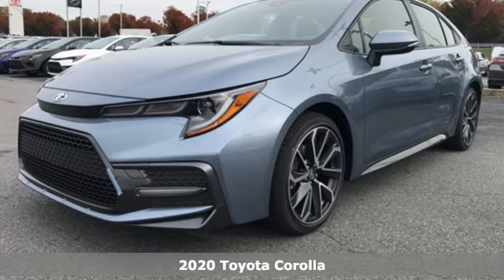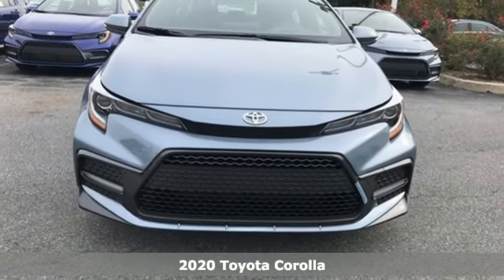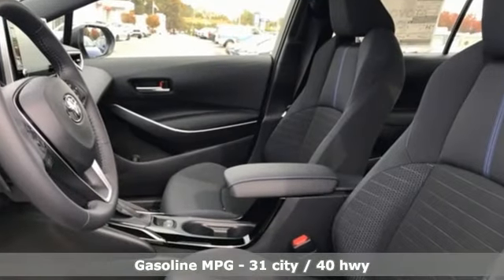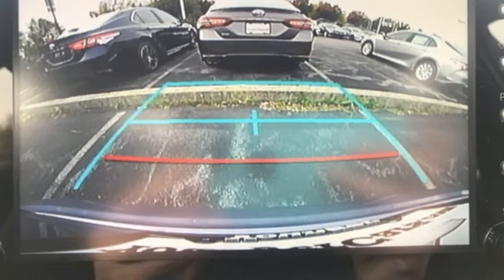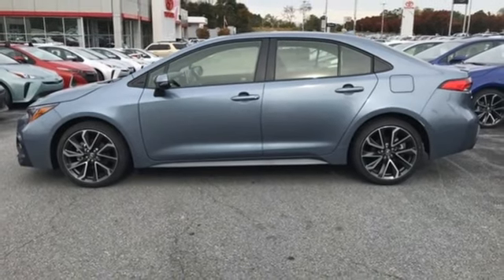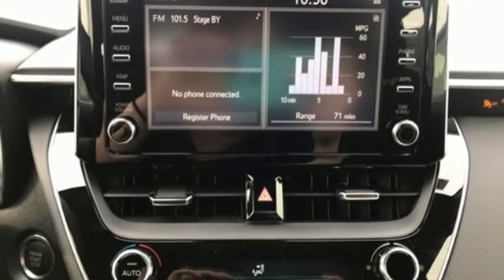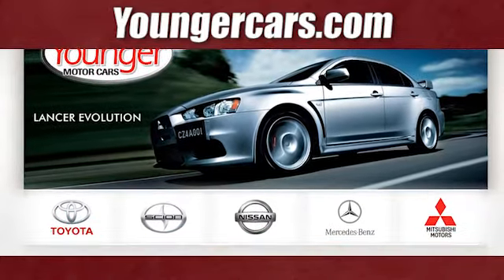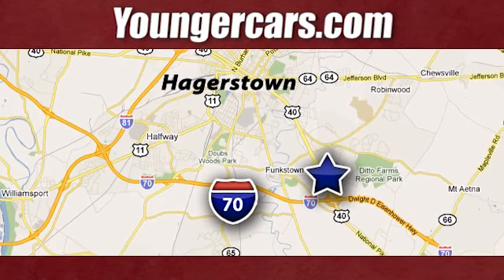New 2020 Toyota Corolla Frederick MD Hagerstown, WV V3157500 - SOLD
Year: 2020
Make: Toyota
Model: Corolla
Trim: SE
Engine: 2.0L I4 DOHC 16V
Transmission: CVT
Stock #: V3157500
VIN: JTDP4RCE7LJ036734
Recent Arrival! 31/40 City/Highway MPGbrbrToyota is devoted to safety and dependability, and proper vehicle maintenance is important to both. That's why we include a no cost maintenance plan with the purchase or lease of every new Toyota for 2 years or 25,000 miles, whichever comes first. 24-hour roadside assistance is also included for 2 years and unlimited miles. Welcome to the ToyotaCare advantage.brbrEach year Toyota Motor Sales recognizes its finest dealerships with the prestigious President's Award. The President's Award honors Toyota dealers that excel in all facets of their operations. As a 17 time Toyota President's Award winning dealership you can be assured we take care of our customers not only during but after the sale of every car, truck and SUV purchased and/or serviced. Price includes: $750 - TMS Customer Cash - CAT. Exp. 11/04/2019

Be One!

Address:
1945 Dual Highway